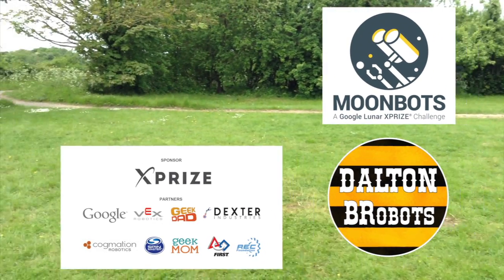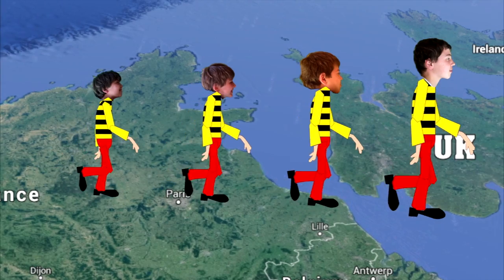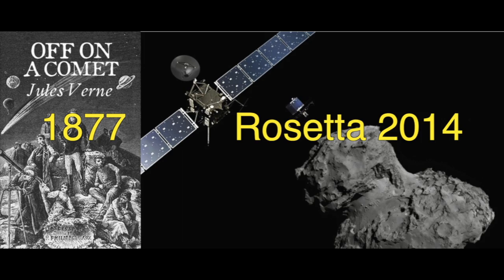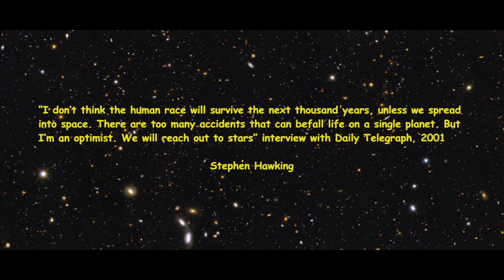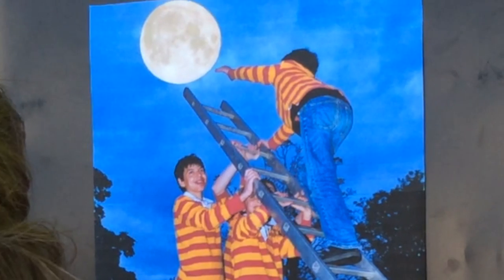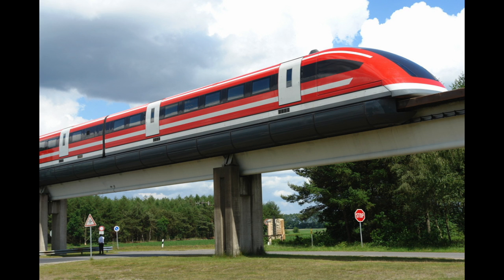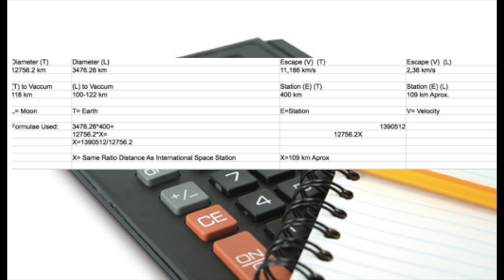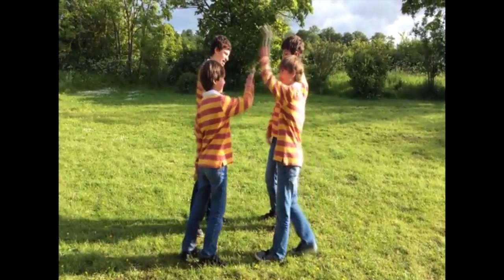MOONBOTS 2015 - Google Lunar XPrize Challenge - Dalton BRobots - Phase 1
The 2015 MOONBOTS Challenge is an international on-line competition that challenges youth from 8 to 17 years old to form a team (2-4 members) to design, create and program their own robots.

What is Phase 1 about?
Create a tale about what inspires your team about the Moon. You can base it on a legend you have heard before or on scientific facts. This can be done through a video or written story.